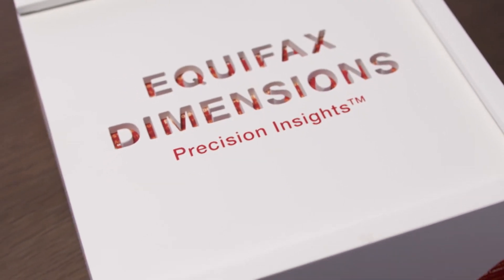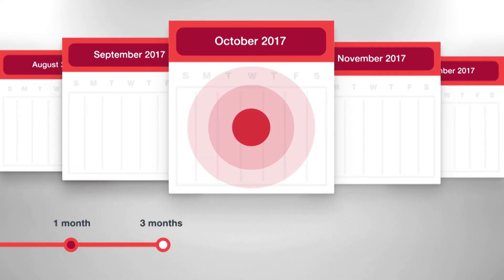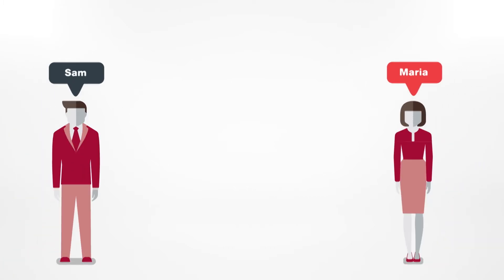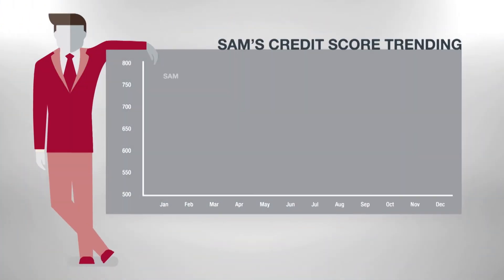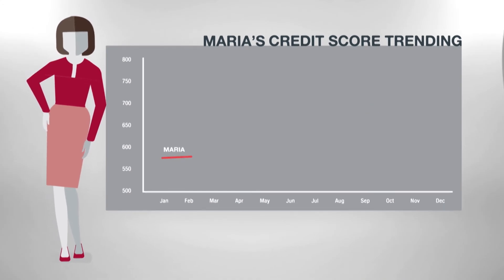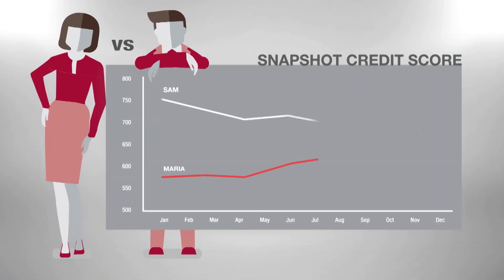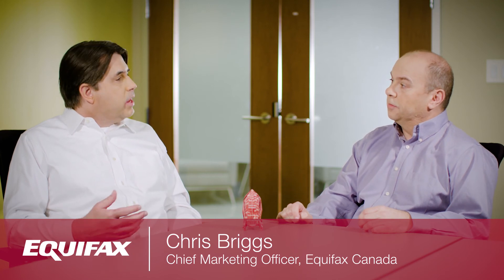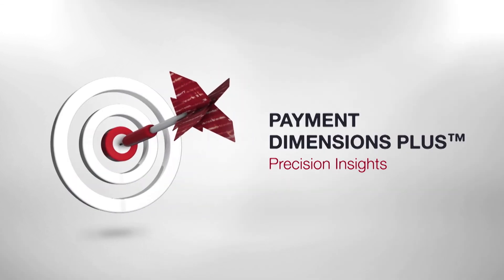Equifax – Payment Dimensions Plus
Equifax Payment Dimensions Plus™ goes beyond the traditional snapshot approach to credit scores to provide a new perspective. Using the power of trended data analytics, Payment Dimensions Plus provides a more granular picture of a consumer’s credit behaviour over a historical period of time, from three months up to 24 months.